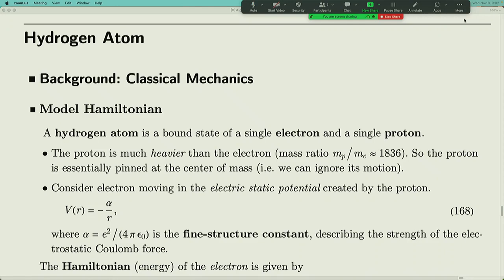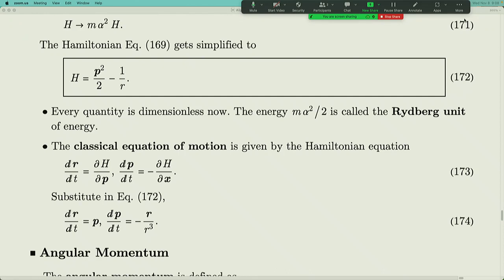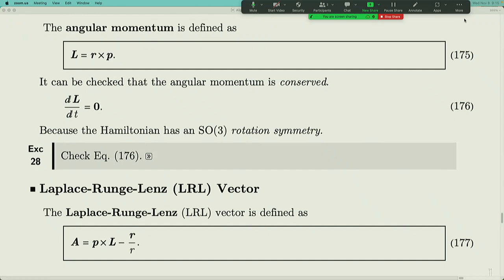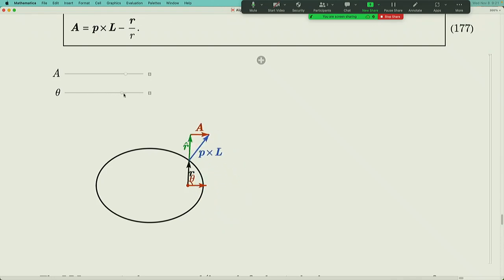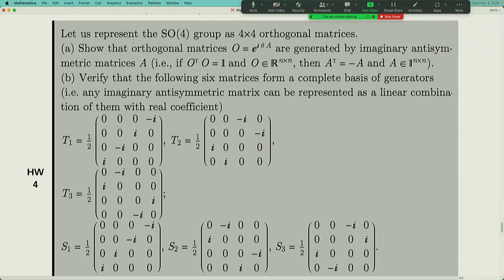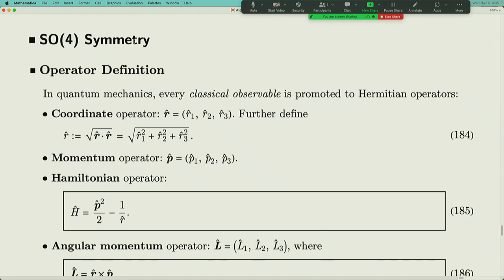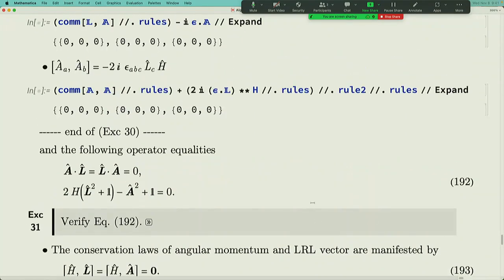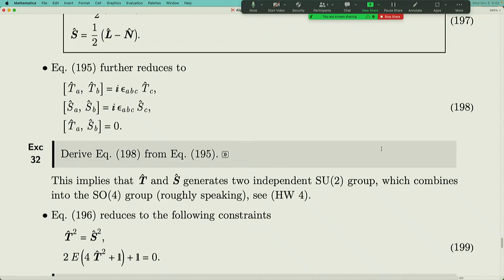Lecture 17: The Quantum Mechanics of the Hydrogen Atom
the intricacies of the hydrogen atom! Understand how classical mechanics principles are elevated in the quantum realm, exploring fascinating concepts like the Laplace-Runge-Lenz vector and SO(4) symmetry. 🚀🔬

Highlights:

Exploring the Atom: Dive into the structure of the hydrogen atom, focusing on the electron's movement around a relatively stationary proton. 🌟
Hamiltonian Simplified: Uncover the simplified Hamiltonian model, revealing the rescaled and dimensionless nature of crucial variables. 📐
Angular Momentum and LRL Vector: Discover the conservation of angular momentum and the mysterious Laplace-Runge-Lenz vector, pivotal in describing orbital shapes. ⚛️
Orbit Equation: Visualize the elliptical orbit of the electron and its relation to angular momentum and the LRL vector. 🌍
SO(4) Symmetry in Quantum Mechanics: Delve into the quantum domain, where operators replace classical observables. Understand the emergence of SO(4) symmetry in the context of the hydrogen atom. 🔮
Engage with Complex Quantum Concepts: Perfect for students, educators, or enthusiasts in physics, our video offers a comprehensive guide to the quantum mechanics of the hydrogen atom. Enhance your understanding of fundamental principles and prepare to be amazed by the depths of quantum theory! HydrogenAtom QuantumPhysics EducationalContent 🎥👩‍🚀📖